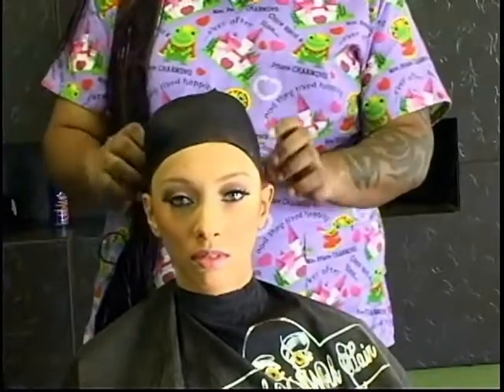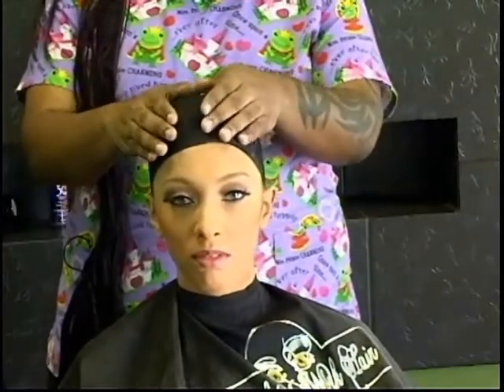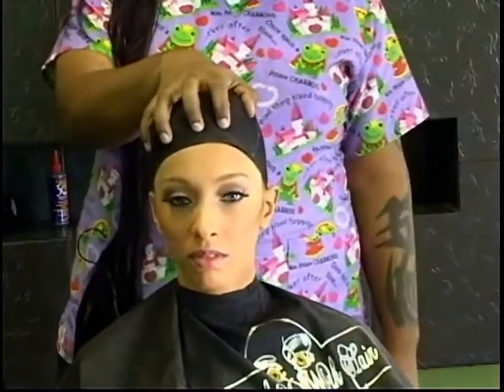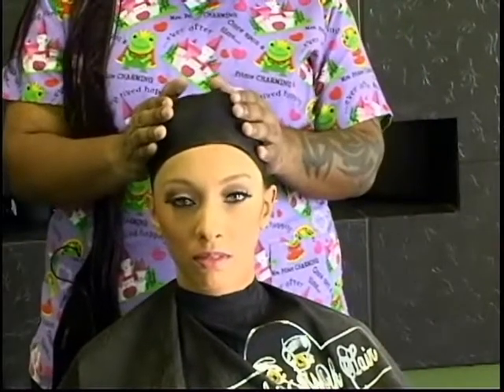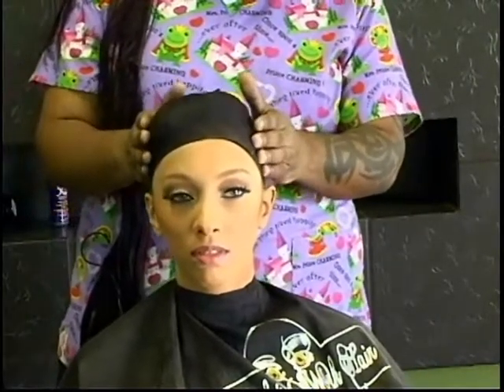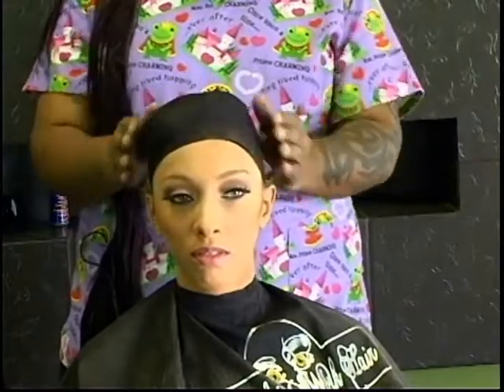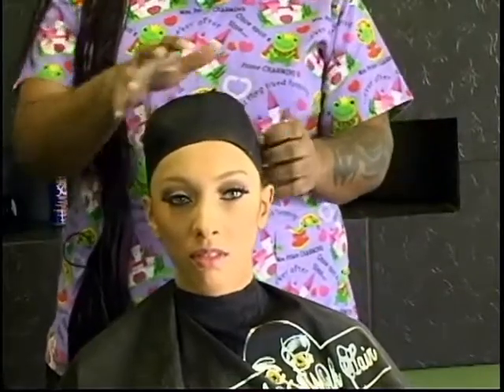How to: Style Sexy soft Bounce waves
How: to style sexy Bounce waves( Dvd # 274 ) New Releases